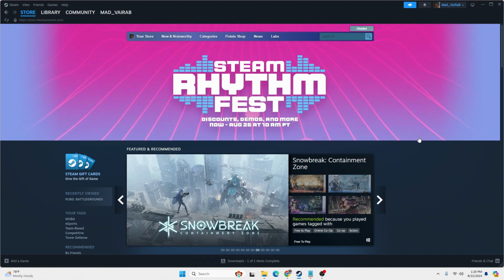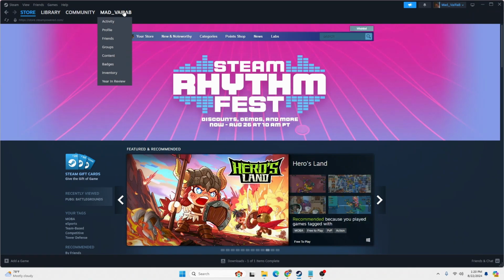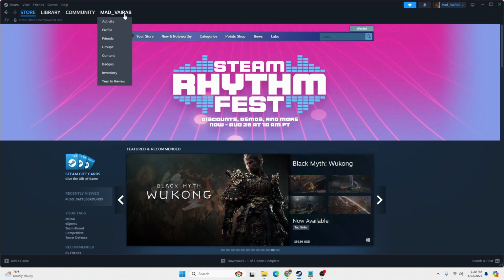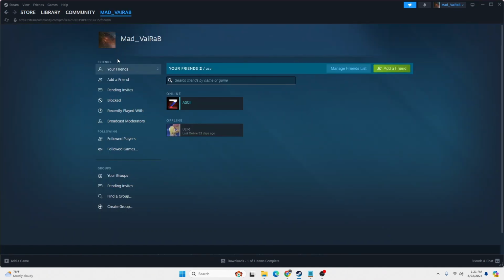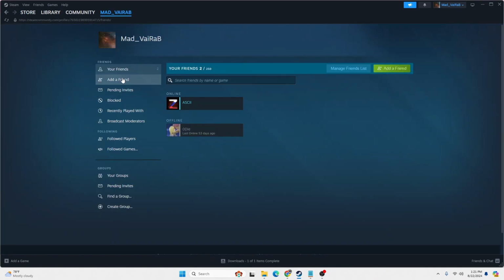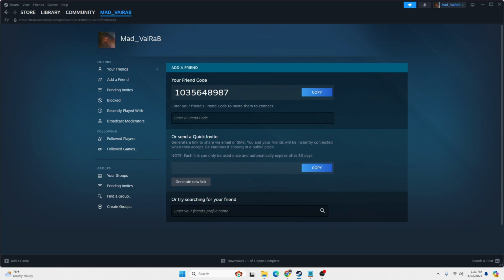How to Find Steam ID on PC?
How to Find Steam ID on PC? | TutorialGuru

Looking to locate your Steam ID on PC? In this step-by-step guide from TutorialGuru, we’ll walk you through the simple process of finding your Steam ID. Whether you need it for connecting with friends, troubleshooting, or linking accounts, this tutorial has you covered!